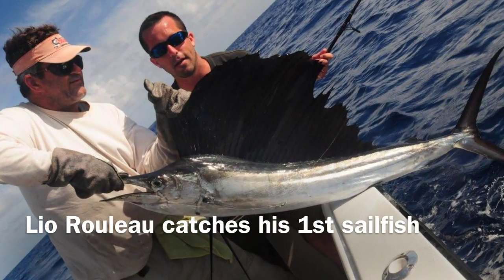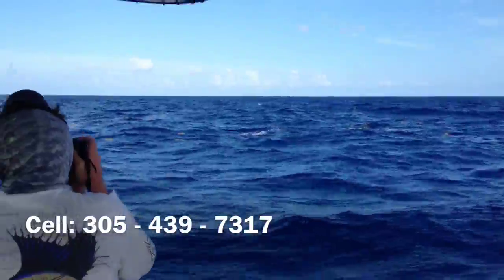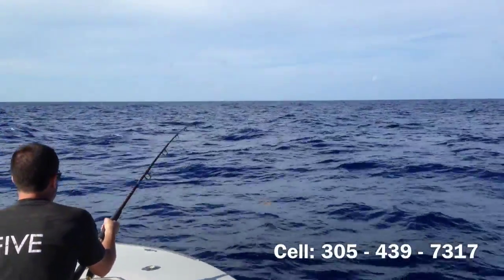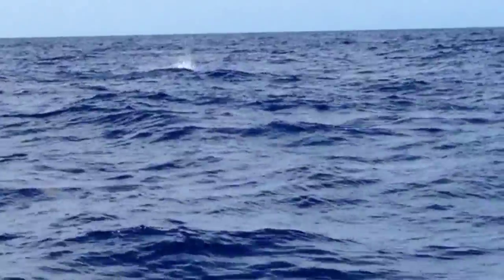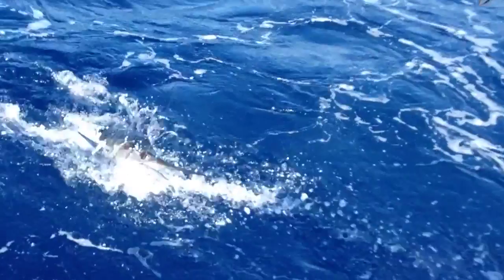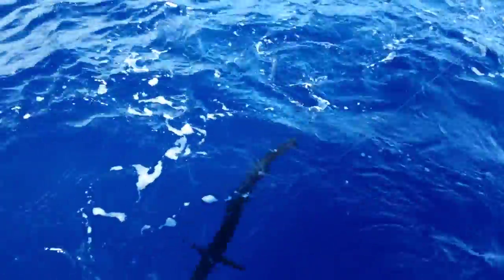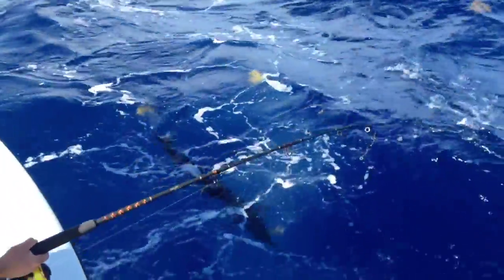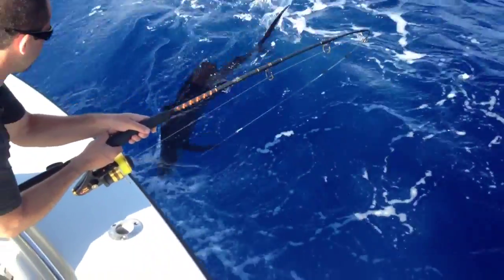Trailer: Sailfish sport fishing Islamorada Fishing Charters Florida Keys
Short version of original, more action shots around the boat.

Good sailfish jumps (slow motion), blistering runs, lot of nice "close up" video at end, and "actual audio" (jovial, humorous, helpful, and patient). Lio Rouleau catches his first sailfish, hooking it himself with a live pilchard as we were trying to catch more dolphin. They caught nice amberjacks, almaco jacks, and tuna, jigging on the Islamorada hump that day. Stopping to catch dolphin (mahi mahi or dorado), we release this sailfish.

Capt. Rick Killgore: cell, 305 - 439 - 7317; home, 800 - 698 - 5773